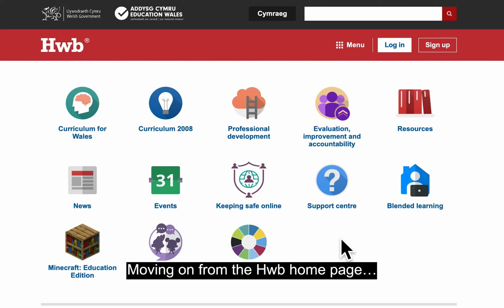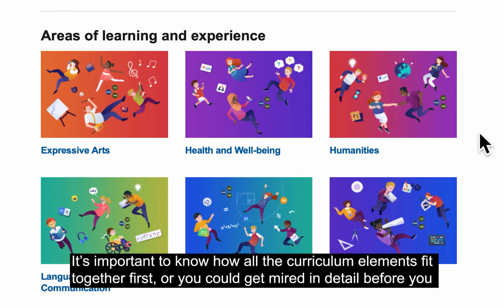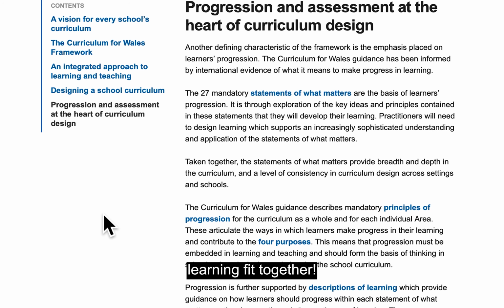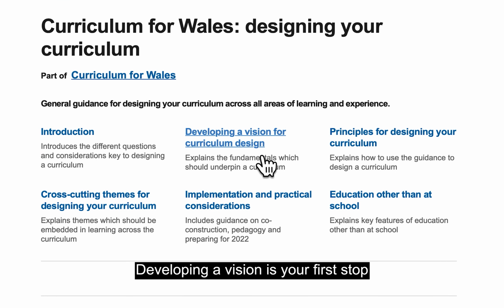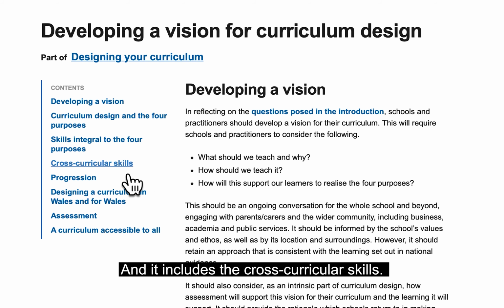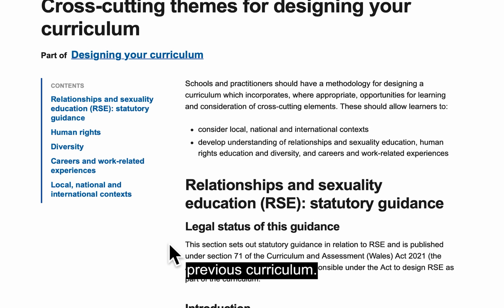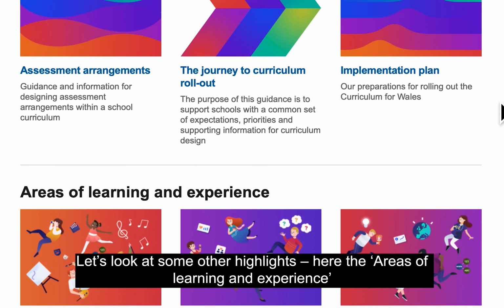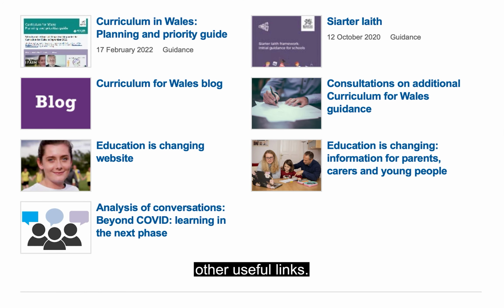Navigating the Curriculum guidance – a brief explainer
This brief explainer helps practitioners find the best route through the Curriculum for Wales guidance-  how to find the fundamentals and avoid getting bogged down in detail.